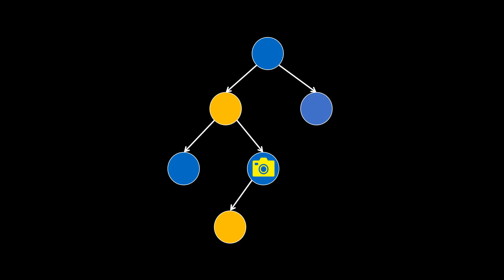Binary Tree Cameras | Live Coding with Explanation | Leetcode - 968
Detailed explanation for Binary Tree Cameras Leetcode 968